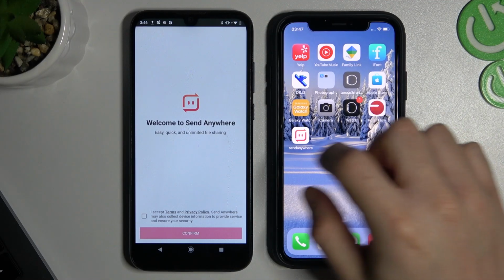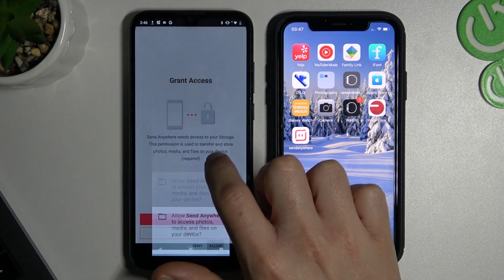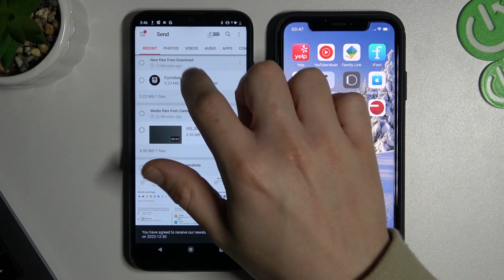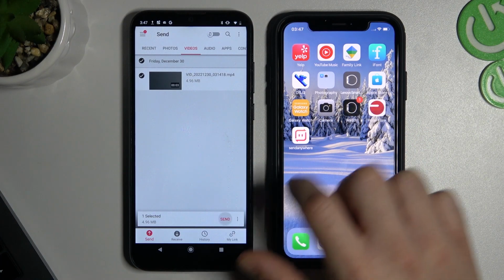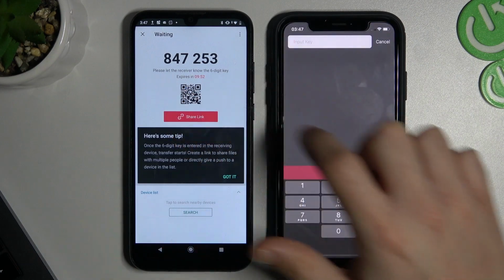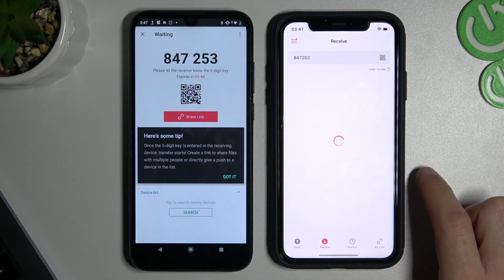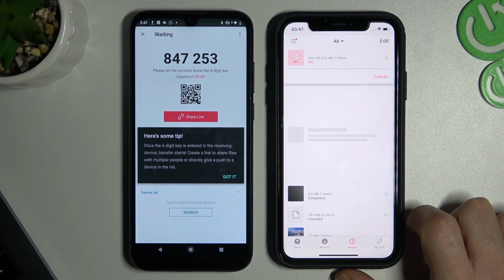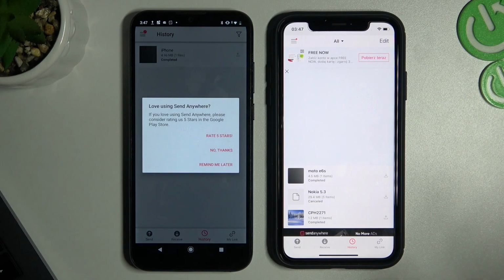Never Lose Your Memories Again: Transfer Your Videos from iOS to Android in Minutes!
In today's video, we're going to show you how to transfer videos from an iOS device to an Android device. Whether you're switching platforms or simply want to keep your memories safe on multiple devices, this tutorial has got you covered. So, let's get started.

How to send videos from iPhone to Android phone?
How to transfer video files from iOS to Android OS?